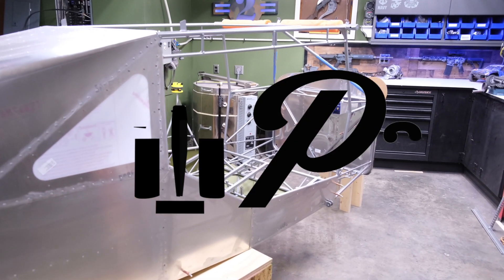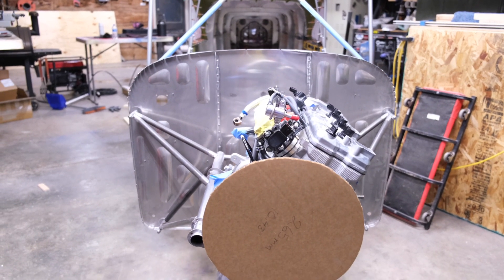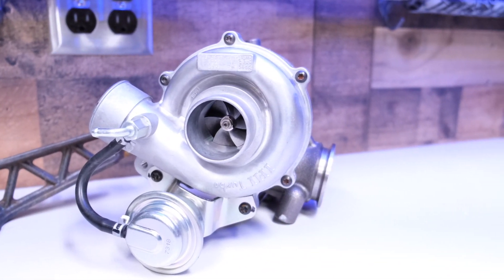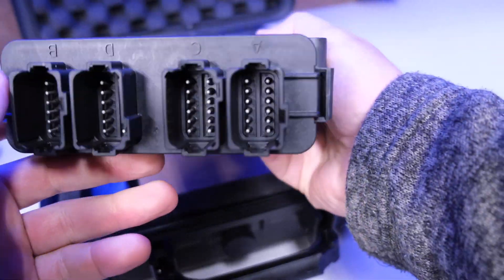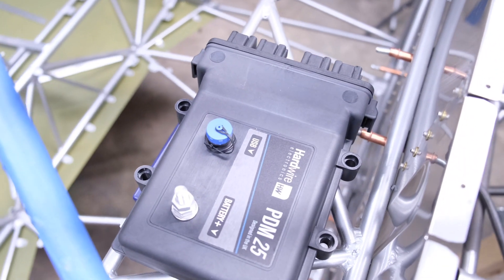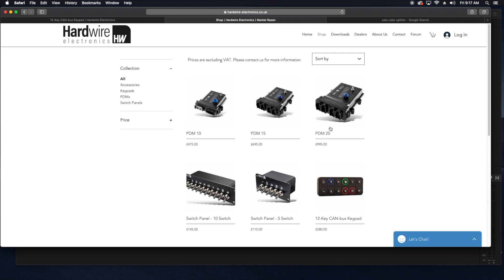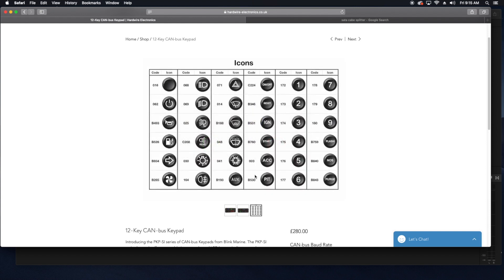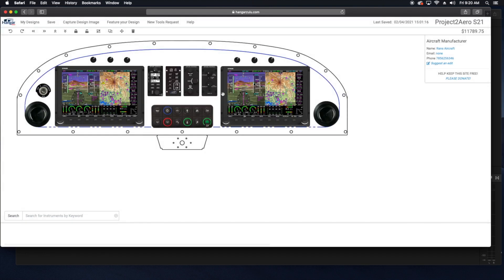RANS S21 EP24 ELECTRICAL PLANNING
Early Electrical Planning for the P2Aero Rans S21.

1/8 Cleco